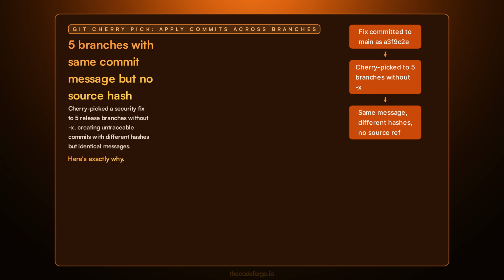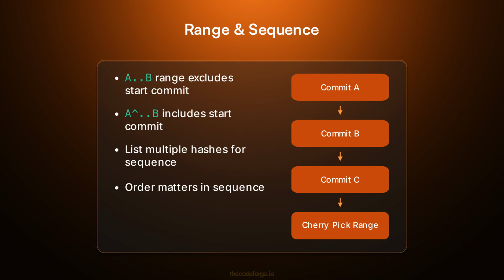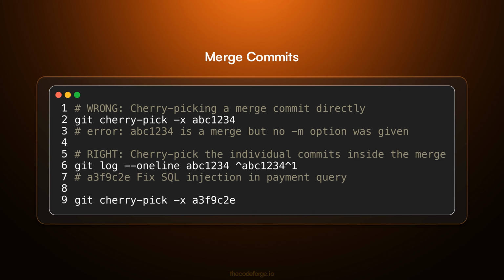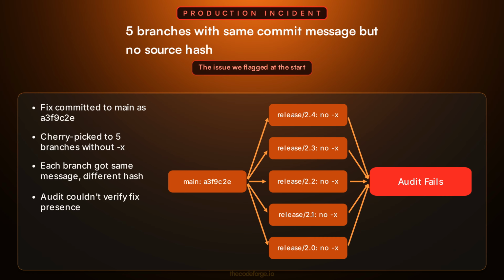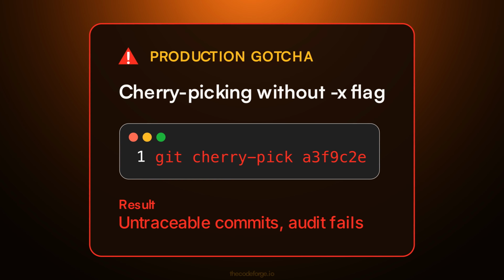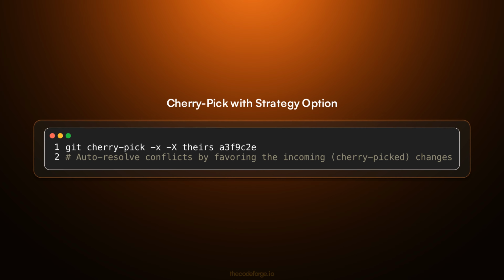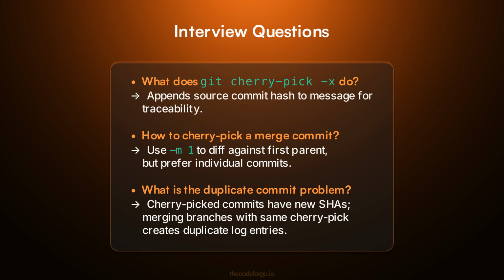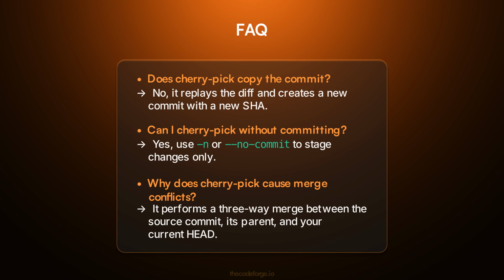Git: duplicate commit caused a later merge conflict — Git Cherry-Pick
A cherry-pick applied a fix twice — duplicate commit caused a later merge conflict. Root cause: Same change introduced via pick AND merge. The fix: Cherry-pick with `-x`; prefer merge when the whole branch is wanted.

⏳ Timestamps:
0:00 - Cold open: 5 branches with same commit message but no source hash
0:12 - Intro
0:20 - What Is Cherry Pick?
0:30 - Basic Usage
0:47 - Range & Sequence
0:55 - No Commit Flag
1:03 - Handling Conflicts
1:20 - Merge Commits & -m
1:37 - Backporting Strategy
1:56 - Duplicate Commit Problem
2:12 - 5 branches with same commit message but no source hash
2:32 - Missing -x flag
2:43 - The Fix
2:58 - ⚠ Gotcha: Cherry-picking without -x flag
3:08 - ⚠ Gotcha: Cherry-picking merge commit without -m
3:18 - ⚠ Gotcha: Resolving conflict by picking one side
3:27 - Cherry-Pick and Reflog Recovery
4:04 - Cherry-Pick in CI/CD Pipelines
4:25 - Debugging Guide
4:36 - Interview Questions
4:59 - FAQ
5:21 - Key Takeaways
5:33 - Next up
5:46 - Wrap-up

⏭ Next up: Git Reset: Hard, Soft and Mixed Explained